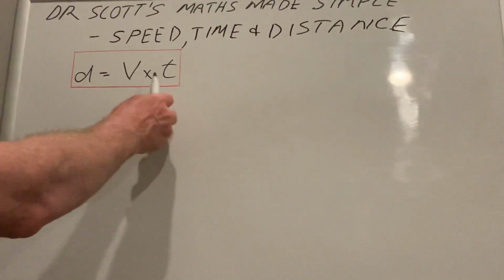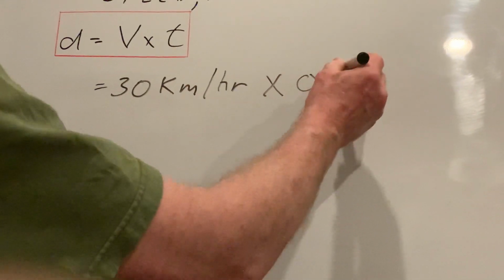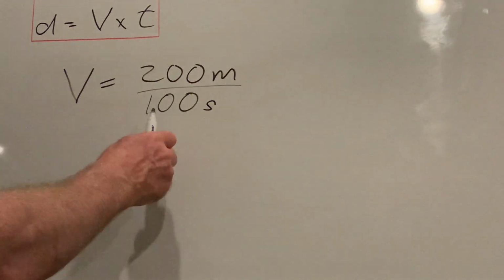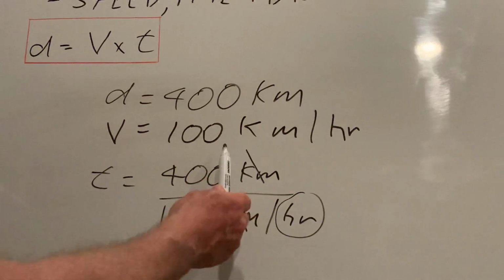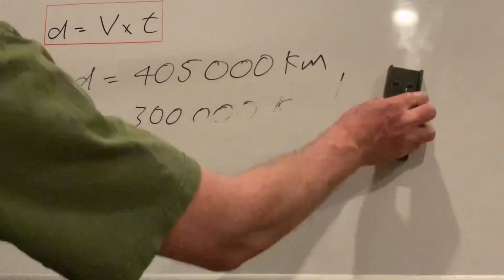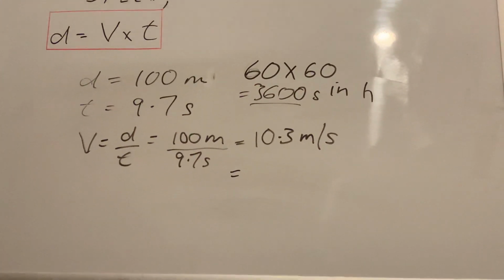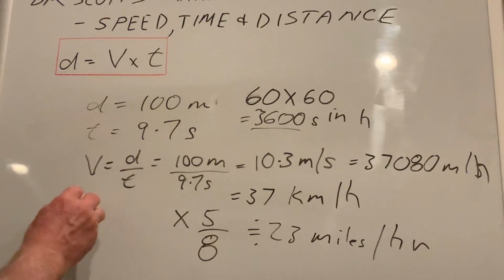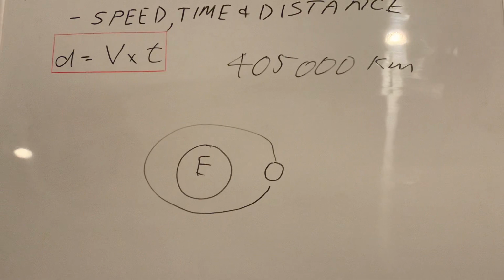DR SCOTT’S MATHS MADE SIMPLE: SPEED, TIME AND DISTANCE